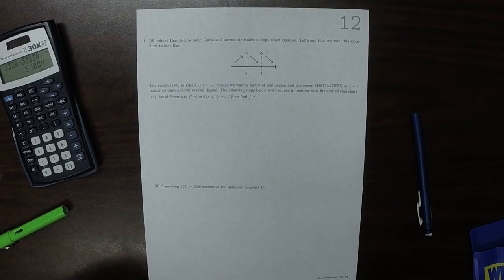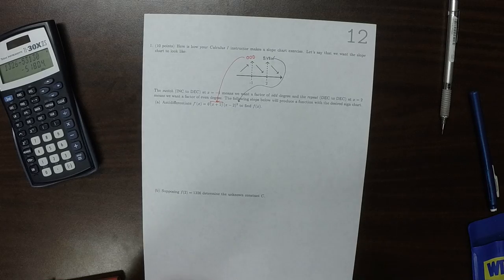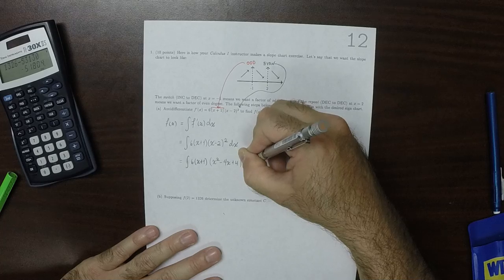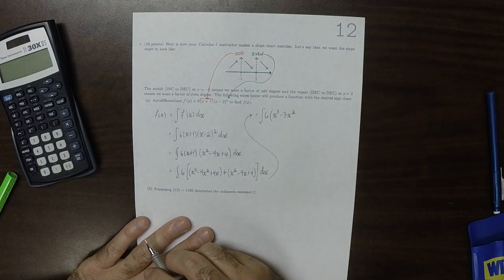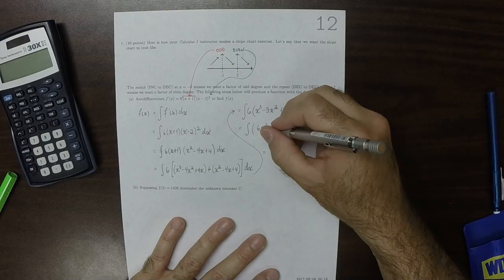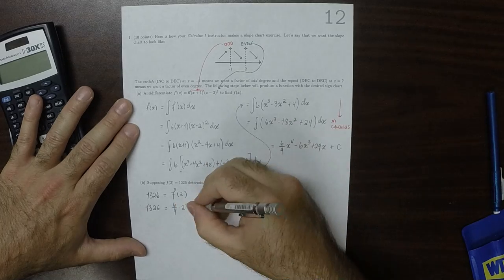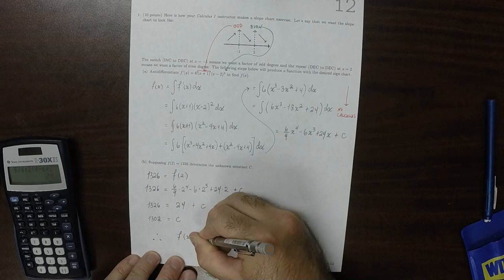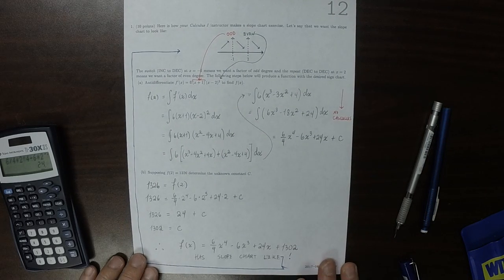17u MATH 1326: whw_12